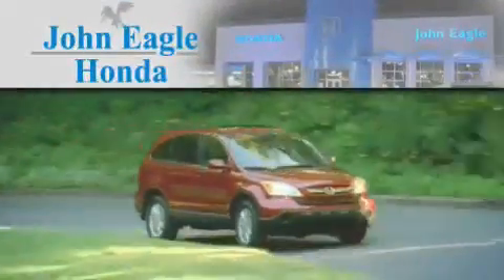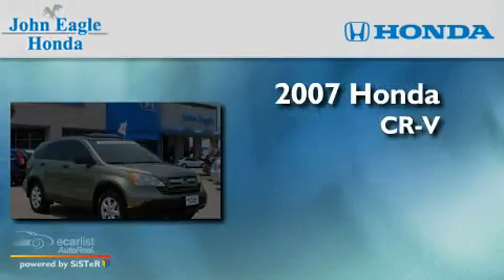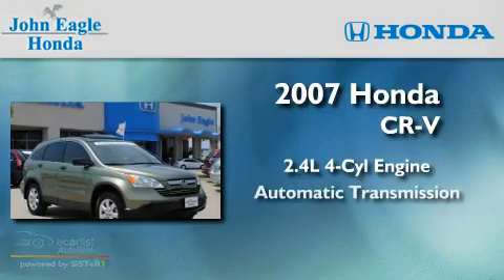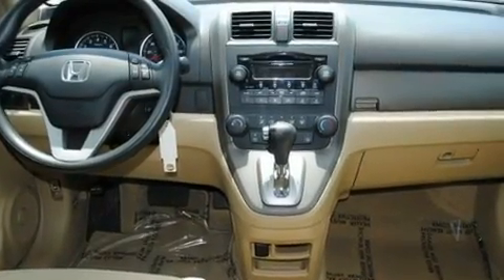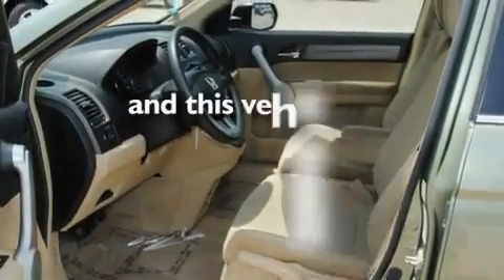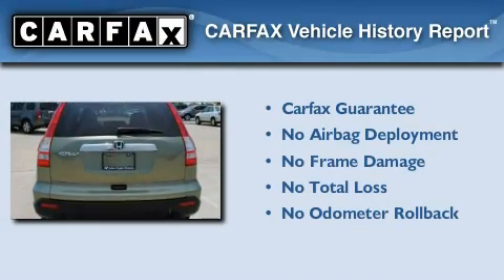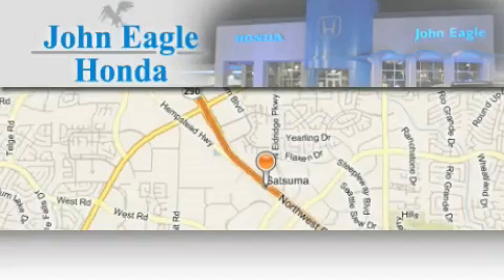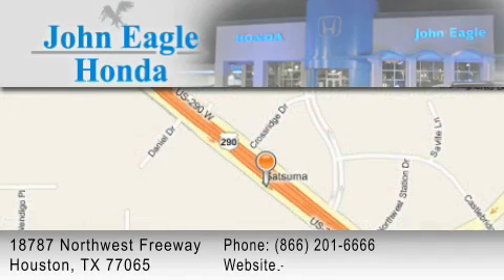2007 Honda CR-V Houston TX 77065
Year: 2007
 Make: Honda
 Model: CR-V
 Engine: 2.4L DOHC MPFI 16-valve i-VTEC I4 engine
 Trans.: Automatic
 Exterior: Green
 Miles: 35,675

 Used 2007 Honda CR-V Houston TX